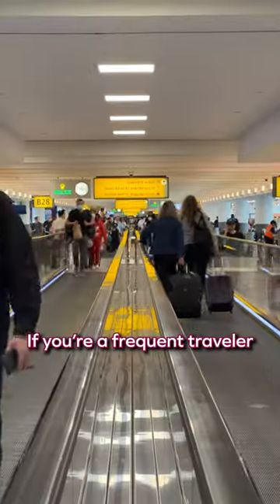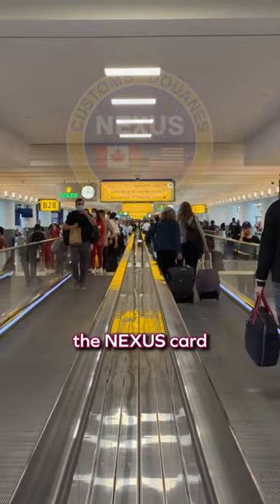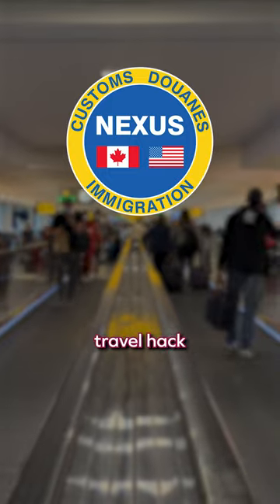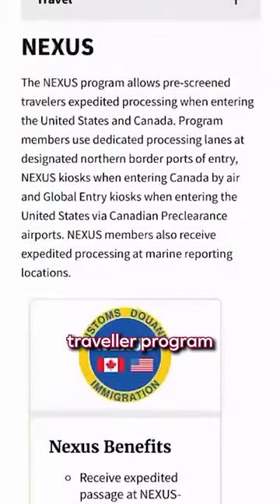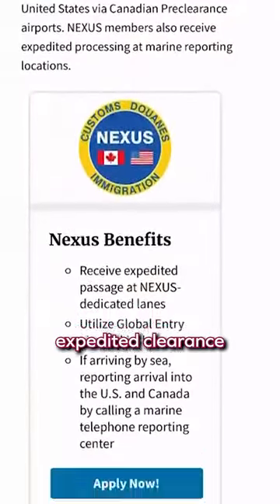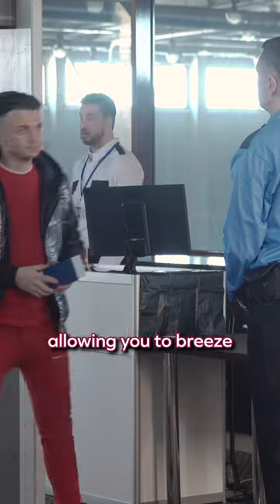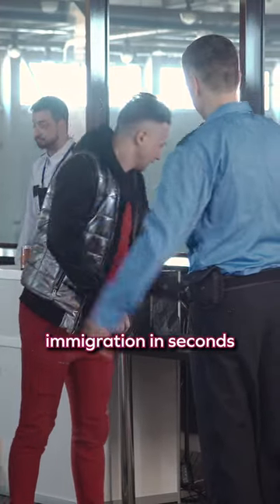How to Skip Airport Lines